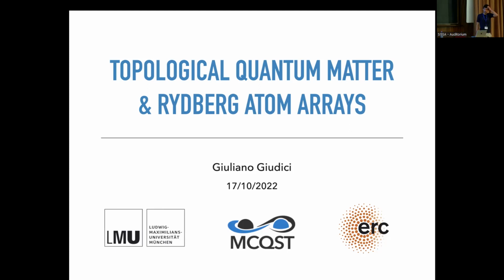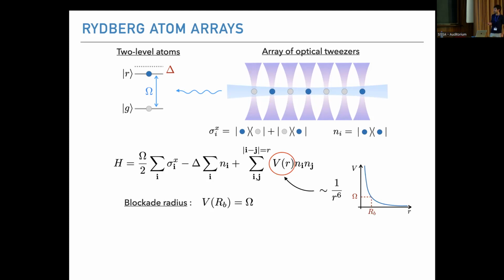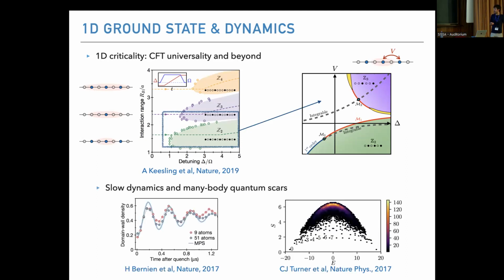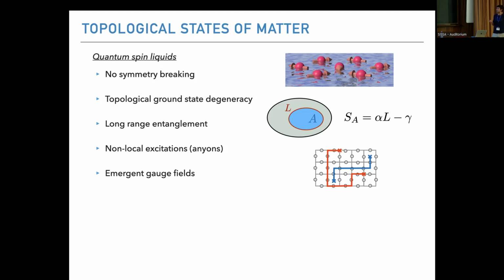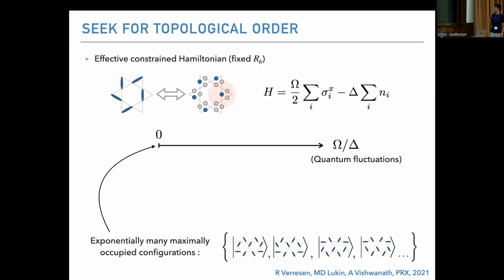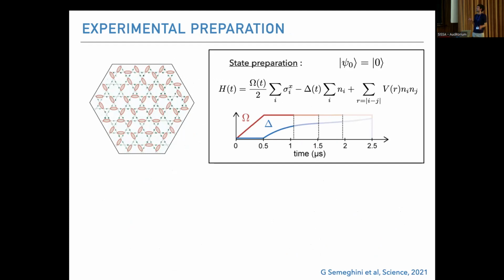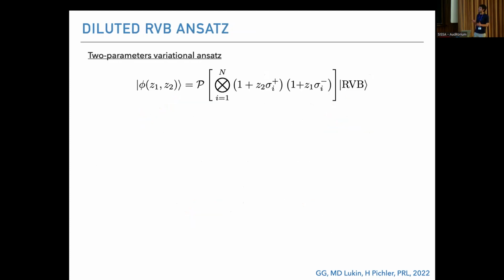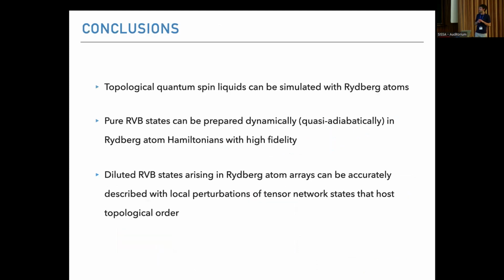Giuliano Giudici - Topological quantum matter and Rydberg atom arrays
Talk given by Giuliano Giudici (University of Innsbruck) at the conference "The Many Facets of Statistical Field Theory" - SISSA (Trieste), 17th October 2022.

Topological quantum matter represents the holy grail for quantum scientists as it stands out for its exotic properties and numerous applications in quantum computation. In this talk, I will review the most recent achievements and discuss novel research directions in quantum simulations of topological spin liquids with Rydberg atom arrays.